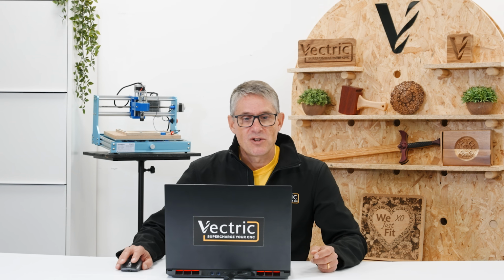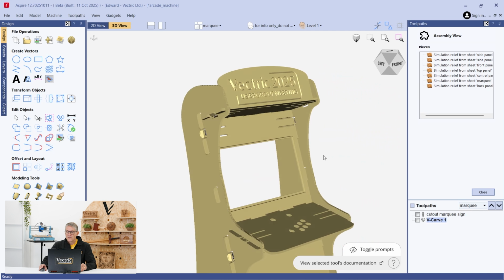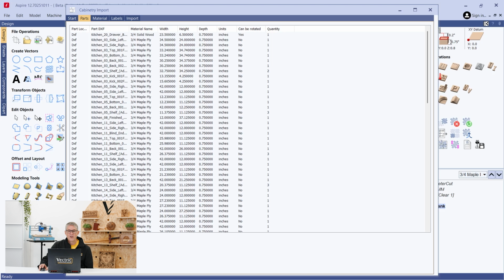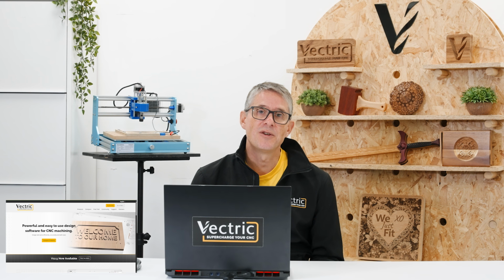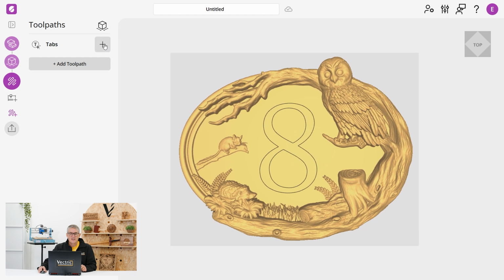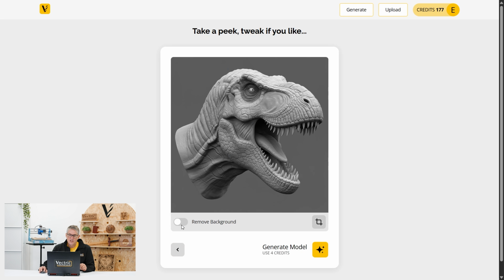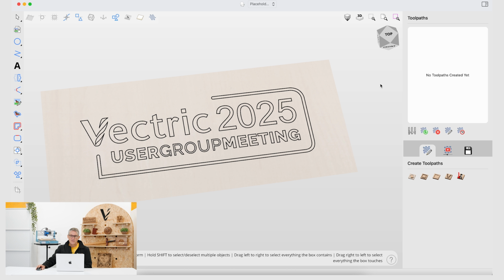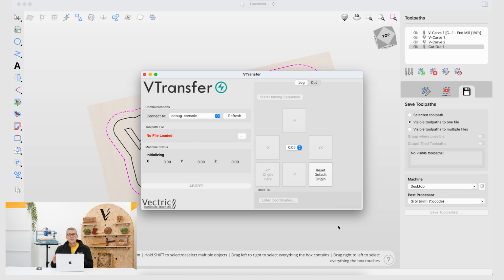What’s New at Vectric with Edward | Vectric Online UGM 2025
Join our Managing Director Edward for an exclusive unveiling of the powerful new features in V13! Get a first hand look at the latest enhancements designed to elevate your experience, along with an exciting sneak peek at innovative new products currently in development. Don’t miss this opportunity to see what’s new, what’s next and how these updates will streamline your workflows and create a more intuitive user experience.